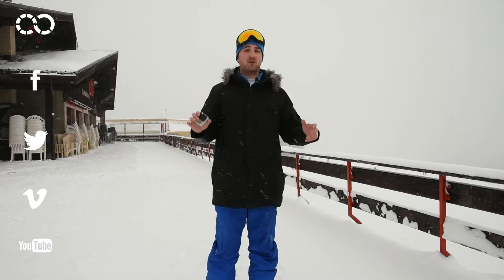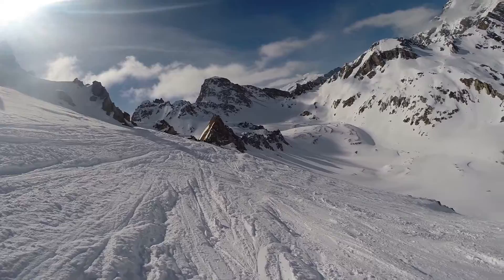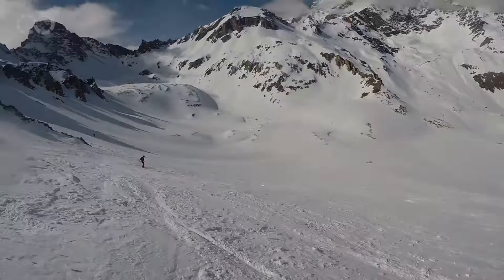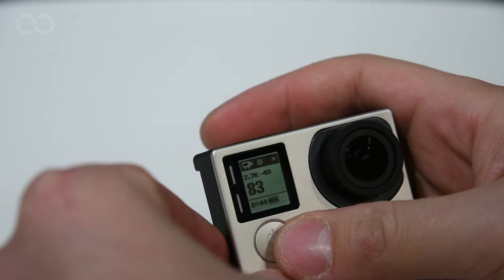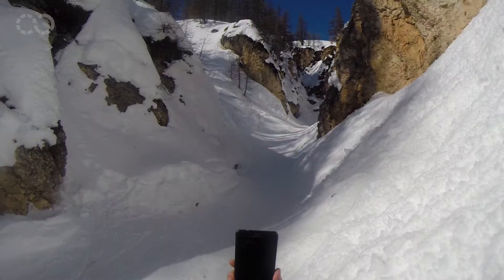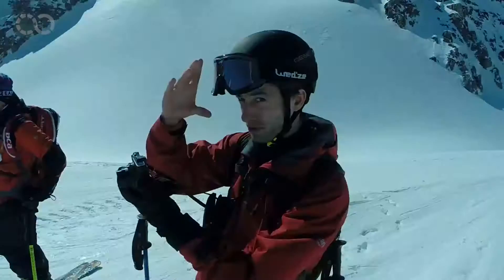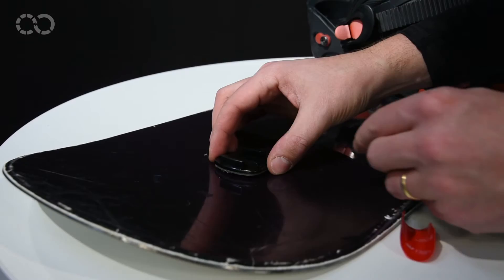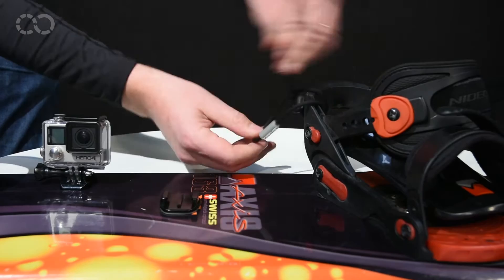CLAPNCLIP - 10 tips to film during your ski holidays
On the road for your ski holidays or already on the ski slopes?

10 tips to make your skiing videos look great.

Sensational ski slopes, foudre dinner parties with your friends,.. you will catch all these awesome moments thancks to the quality of your videos.

You enjoyed this video, don't you? Do not hesitate to share it and visit our